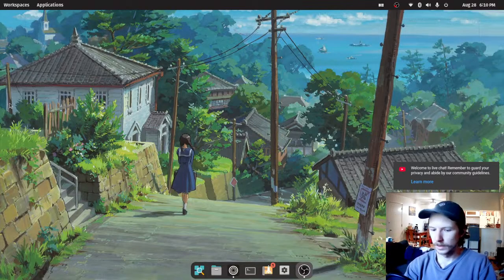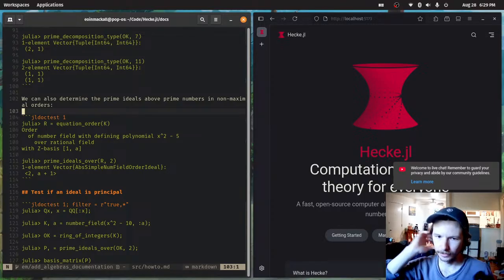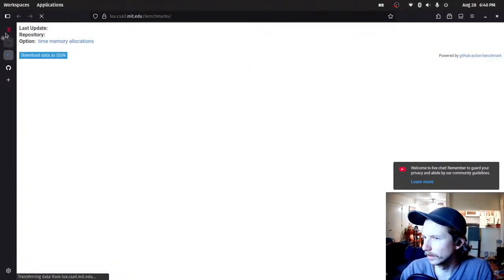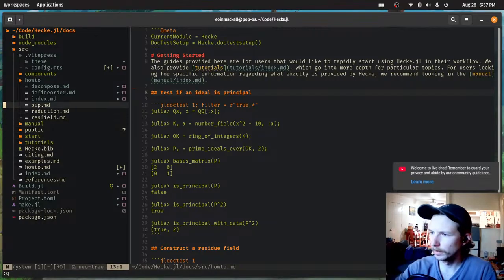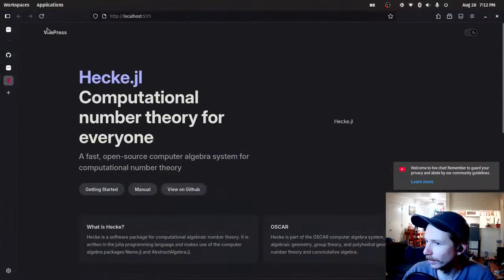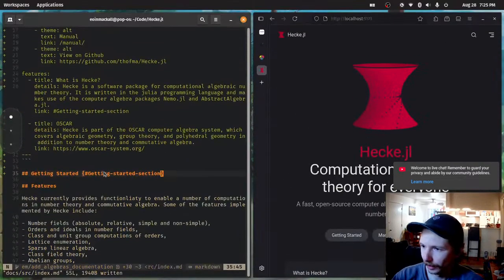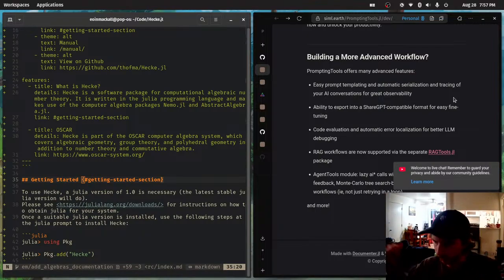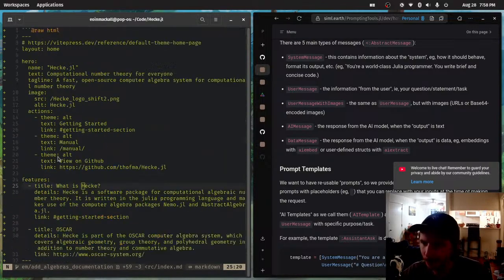Editing the documentation again (and the UI) - Summer research day #19 - ColorfulAlgebra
Editing the documentation until I'm tired of the .css's.